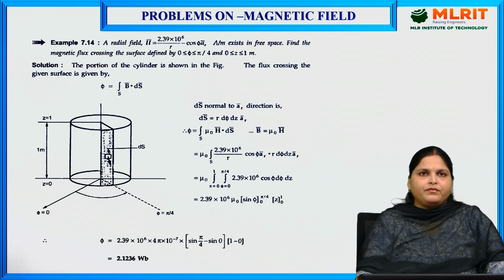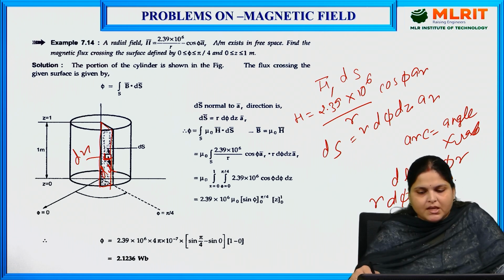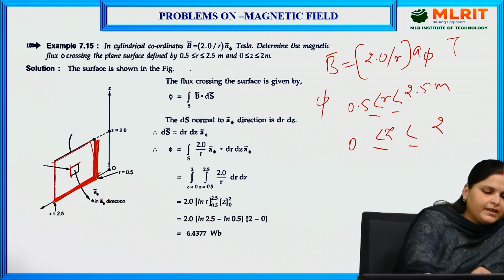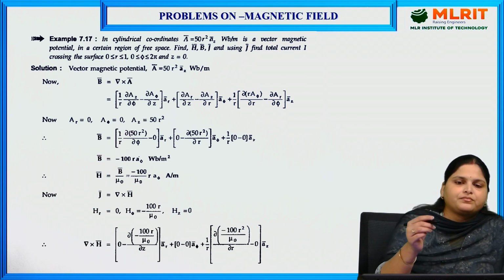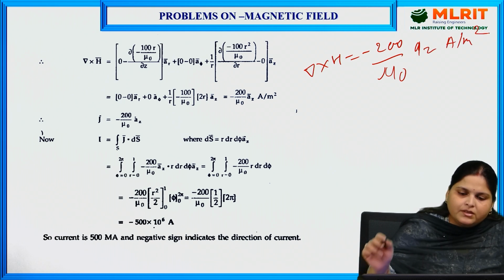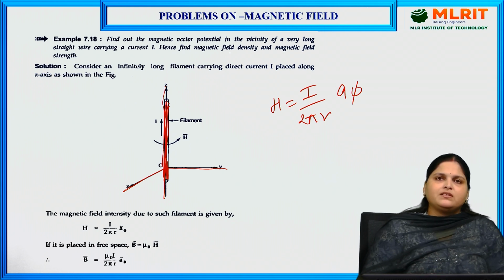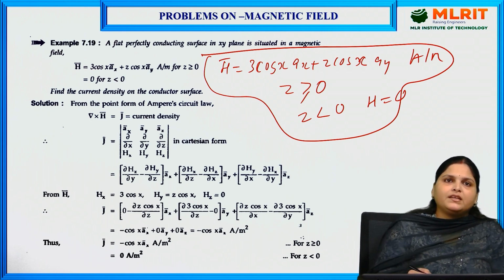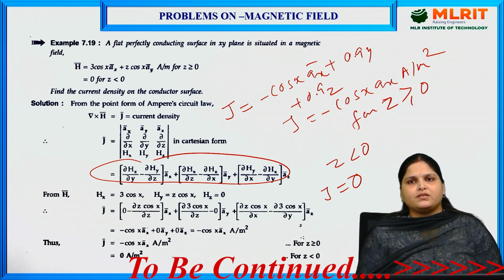LEC44| ELECTRO MAGNETIC FIELDS |Problems on - Magnetic Field (Part-2) By A. Shubhangi Rao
Hyderabad .